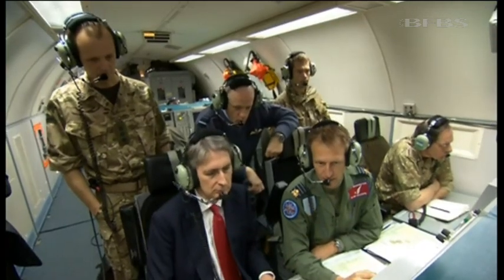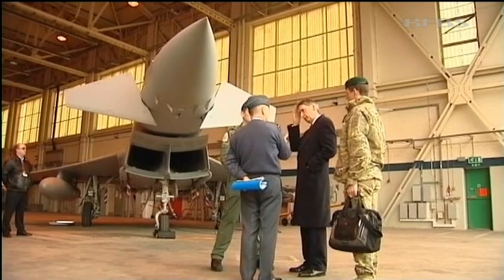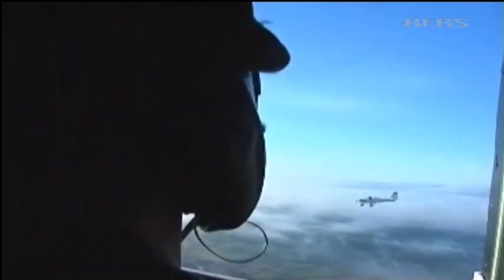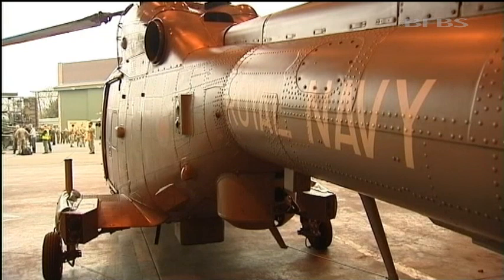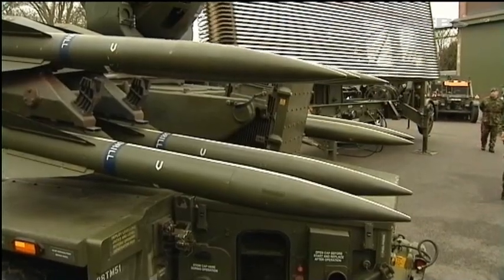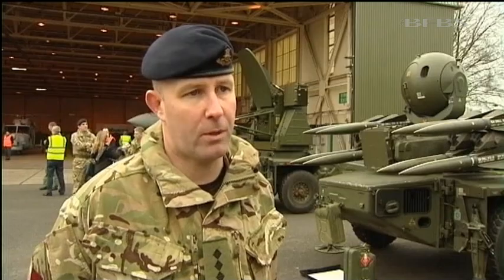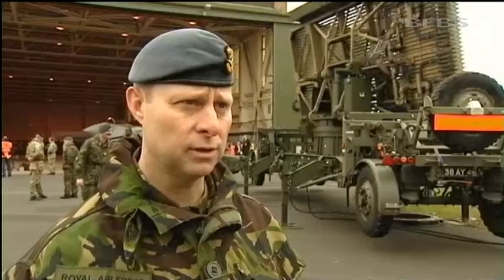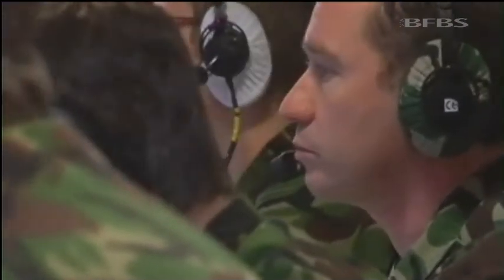Olympic security exercise takes flight 29.02.12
A major Olympic security air exercise has been underway to test the response of the Armed Forces to a potential terrorist attack from the skies. Codenamed Exercise Taurus Mountain 2, it used a mock scenario where RAF Typhoons and helicopters have to be scrambled to intercept and identify a suspicious aircraft, guided by controllers and observers in the air and on the ground. The Defence Secretary observed from an RAF E-3D Sentry aircraft on a two-hour mission flying from RAF Waddington in Lincolnshire. He said: "Exercises like this are designed to put our highly professional Armed Forces and their state-of-the-art equipment through their paces so they are prepared to play a key role alongside the civilian authorities in making sure we can all enjoy a trouble-free and secure Games this summer. "Although there are no specific threats, the public should be reassured that air security around the Games is in safe hands. And what I have seen today, speaking to personnel both in the air and on the ground, underlines just that." Air Vice-Marshal Stuart Atha is the Air Component Commander, the senior RAF officer charged with delivering the Air Security Plan. He said: "Of course, providing air security over the UK is something the RAF does every minute of the day, every day of the year. Today's exercise, which sees us operating alongside both Army and Royal Navy colleagues and assets, allows us to develop our existing procedures to meet the particular requirements of the Olympics, and thus ensure that we play our part in delivering a safe and secure Games."

Armed Forces units taking part in the exercise have included:

- Typhoon jets from RAF Coningsby, Lincolnshire.
- Puma helicopters from RAF Benson, Oxfordshire, with snipers teams from the Royal Air - Force Regiment at RAF Honington, Suffolk
- Royal Navy Lynx helicopters from RNAS Yeovilton, Somerset.
- Royal Navy Sea King SkASaC helicopters from RNAS Culdrose, Cornwall.
- Sentry E-3D aircraft from RAF Waddington, Lincolnshire.
- Air Surveillance and Control System (ground-based radar), from RAF Boulmer, Northumberland.
- 1 Air Control Centre (ground-based radar), from RAF Scampton, Lincolnshire.
- Joint Ground-Based Air Defence (missile systems), of 16 Regiment Royal Artillery, from North Luffenham, Rutland.
- Grob Tutor aircraft from RAF Leeming, North Yorkshire.